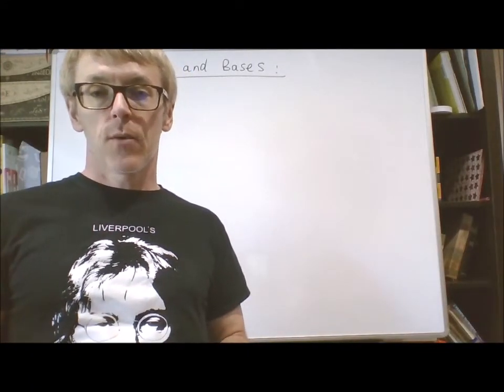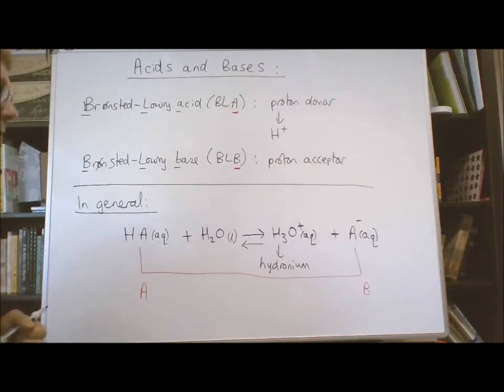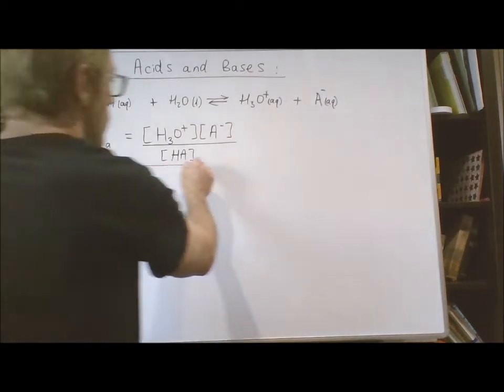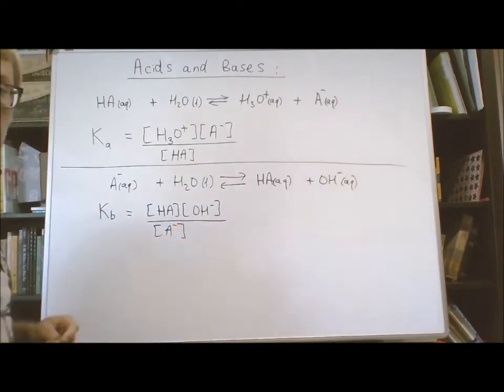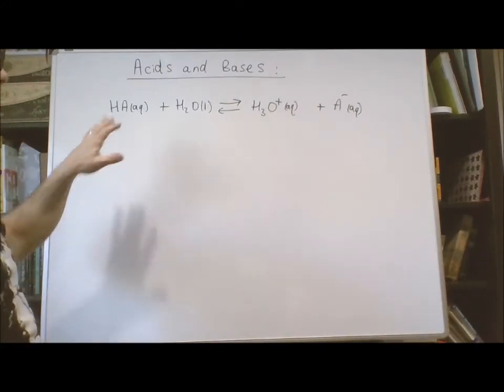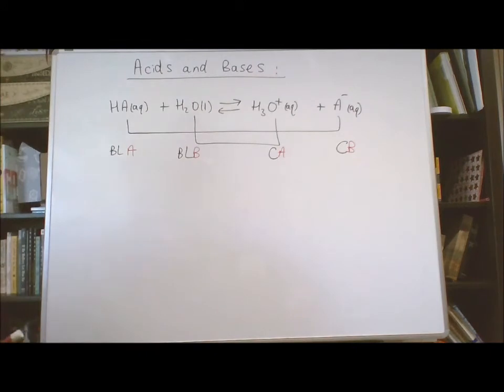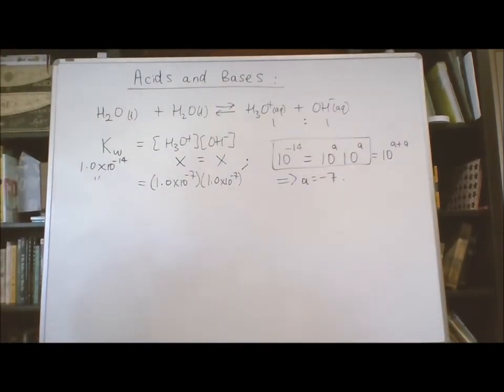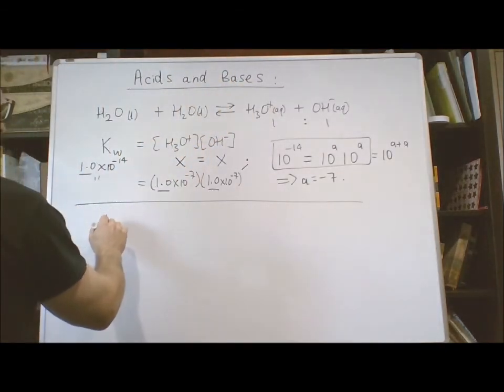Acids and Bases (introduction)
Introduction to acids and bases